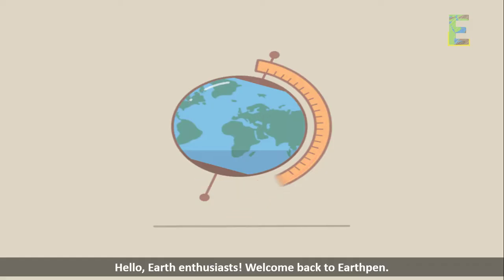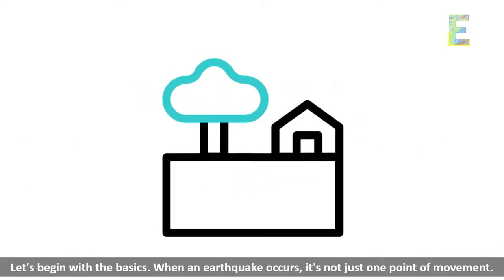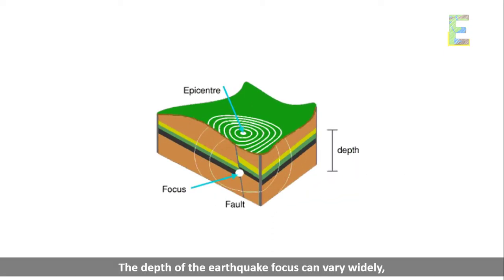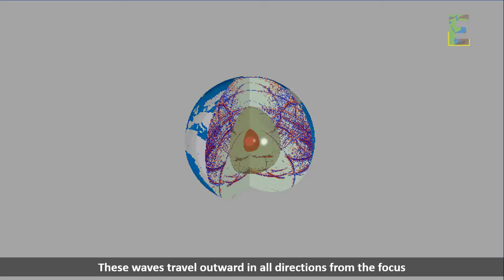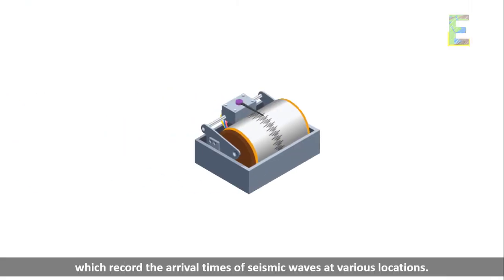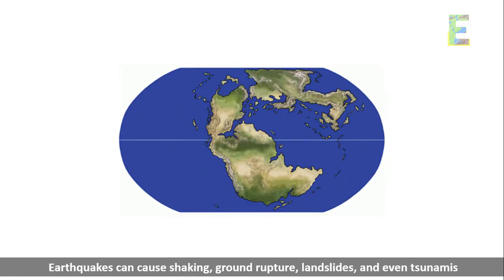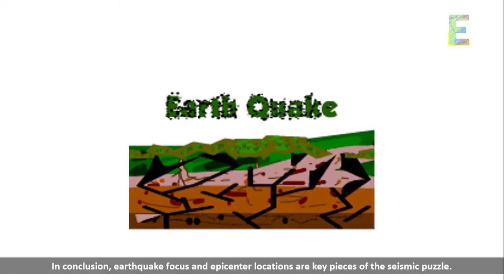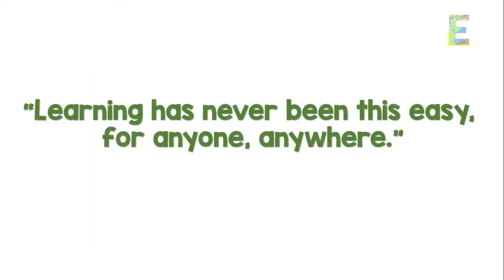Earthquake Focus and Epicenter | Animation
This video explains "Earthquake Focus and Epicenter" in a fun and easy way.